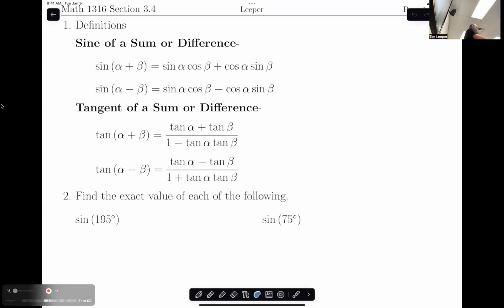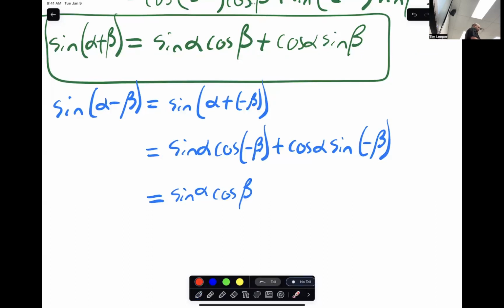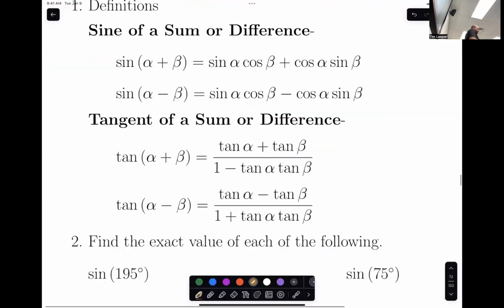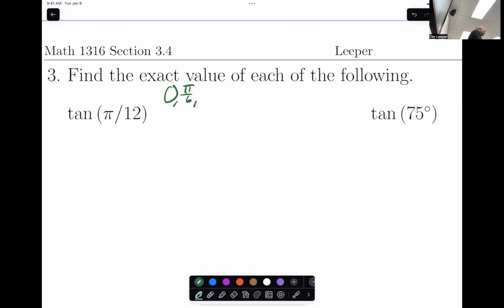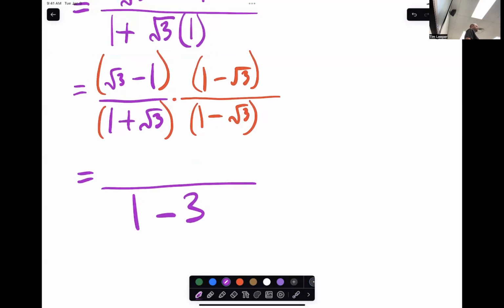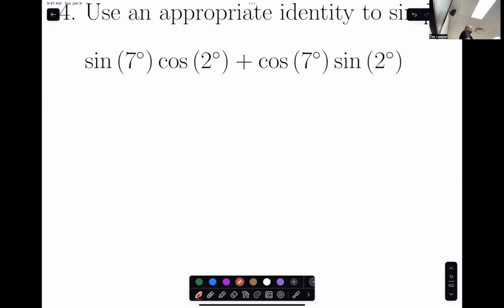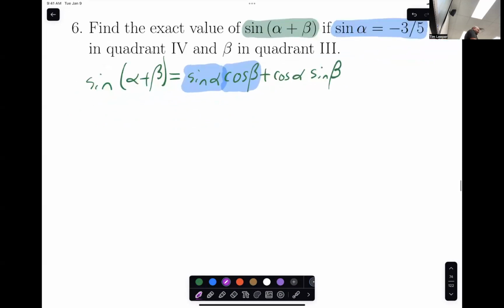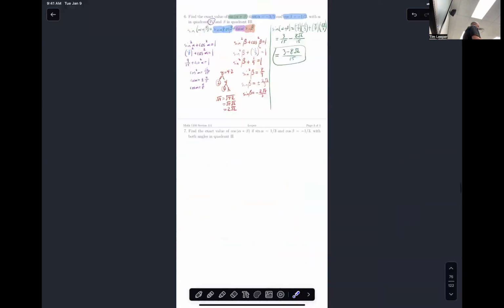1316 Thurs Nov 16 S3 4